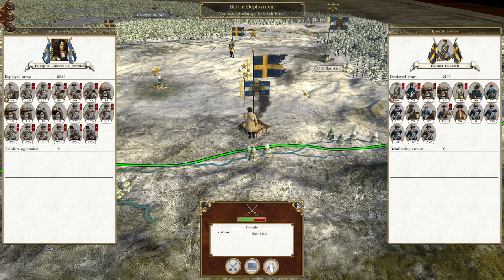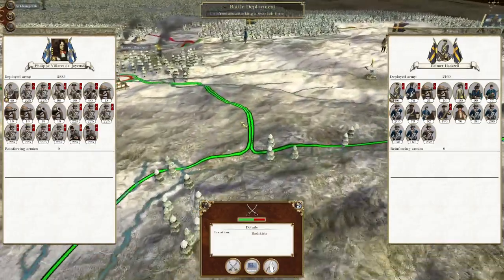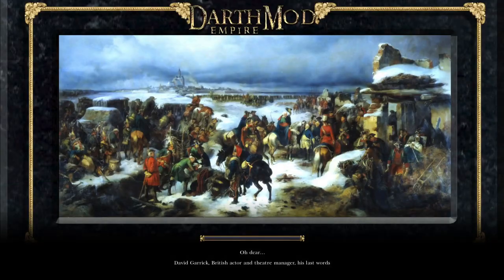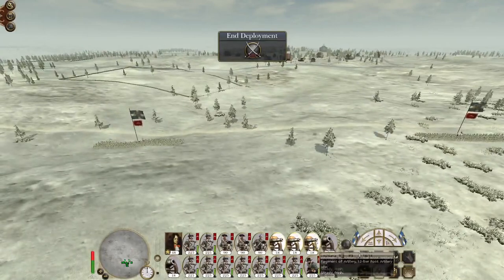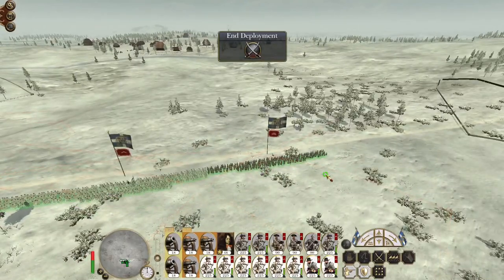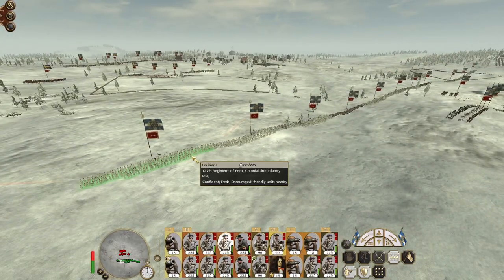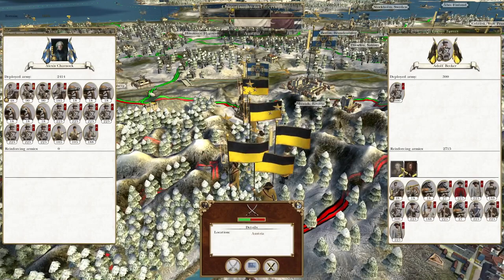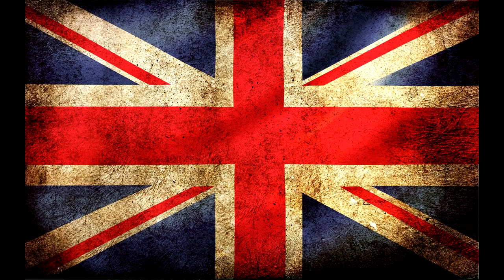Louisiana #96 - Empire Total War: DM - Disaster!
Hey guys, welcome to the next episode of my Empire Total War Lets Play as Louisiana - in this episode I probably do the worst in battle in any episode to date, absolute disaster!